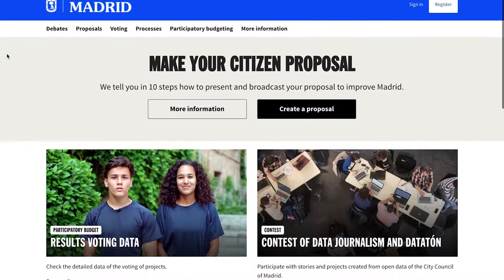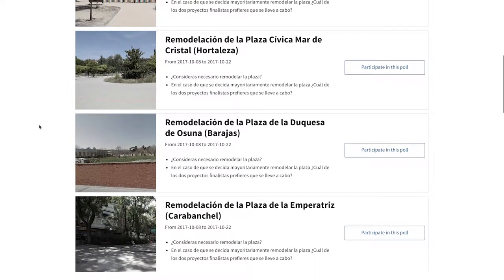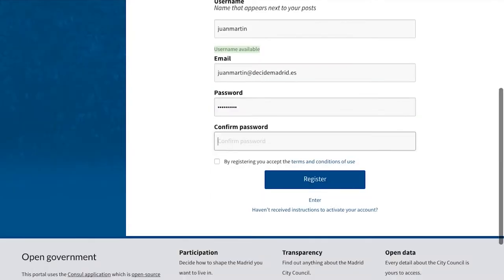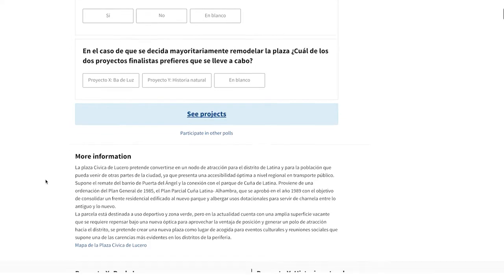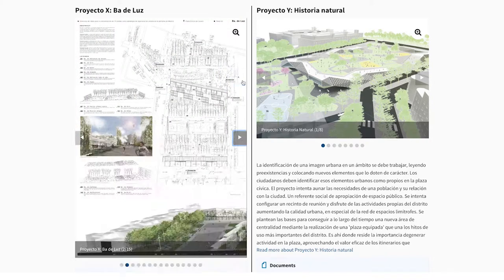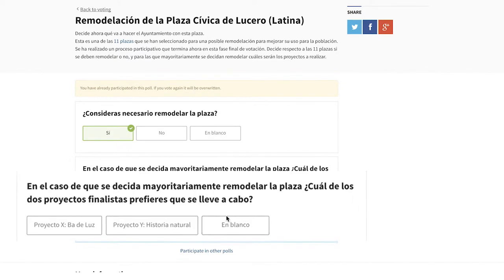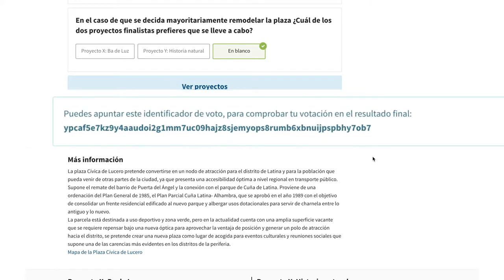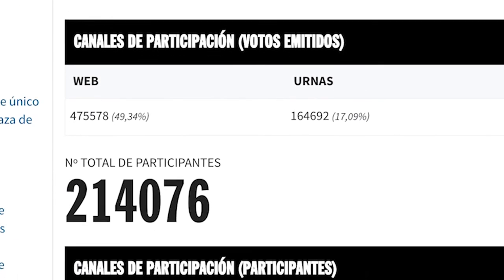How do voting work in CONSUL?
CONSUL allows all types of voting to be carried out in a simple manner. Voting can be done both on questions which the institution is interested in and of citizen proposals that have enough support.